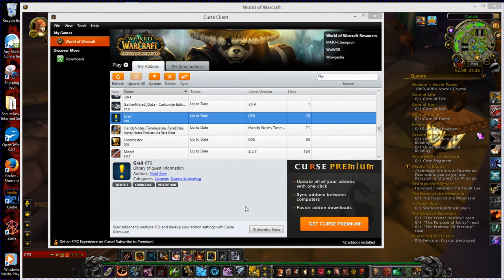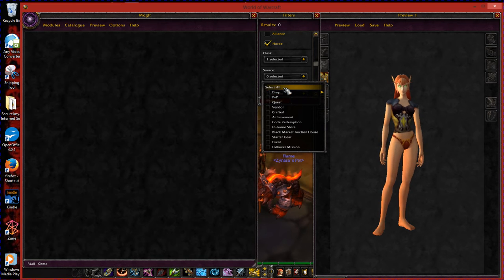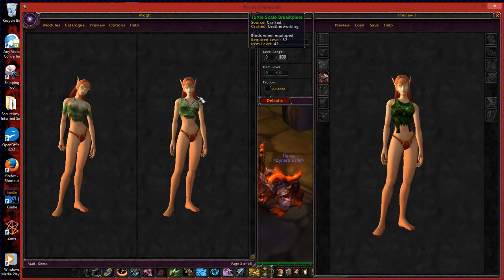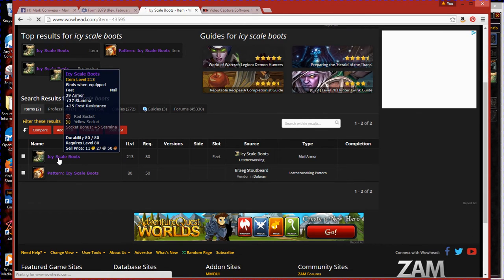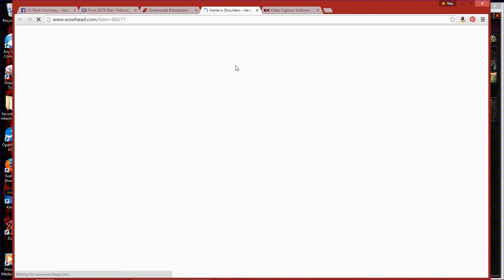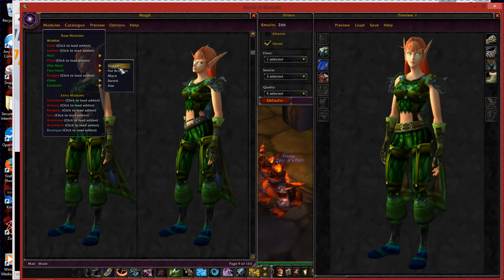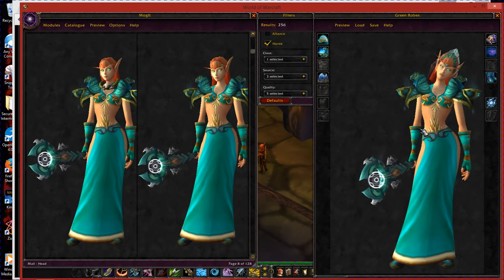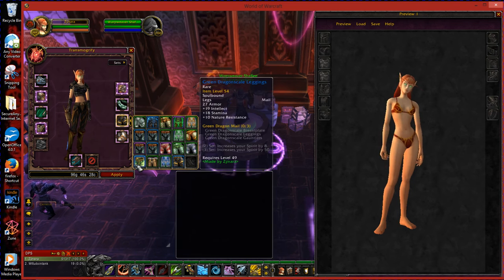Mogging Tutorial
Transmogging in WoW. I'm on the Horde side, realm Twisting Nether. Constructive criticism welcome, rude comments deleted.